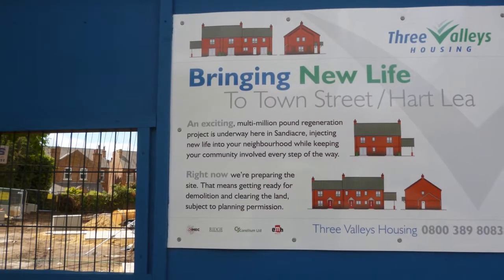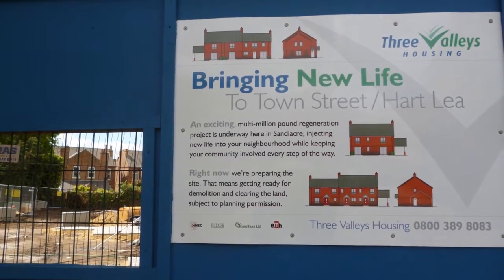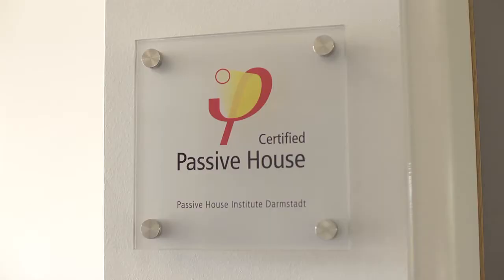UK Passivhaus Awards 2014: Cost & Build-ability - Hart Lea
Finalist in the Cost & Build-ability category for the UK Passivhaus Awards 2014. The certified building consists of three terraced houses. Six other dwellings were built on the same site, including four semi-detached houses and two bungalows. All were built to the same specification but only the terraced row of three was certified due to its favourable orientation and form factor.